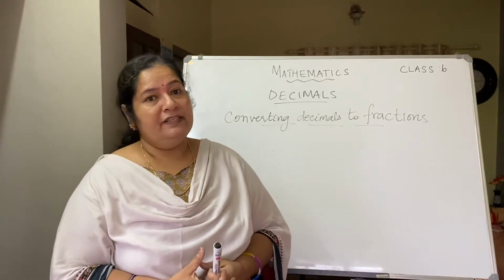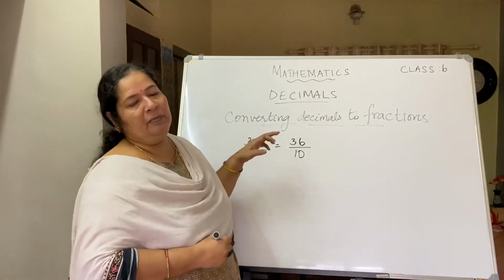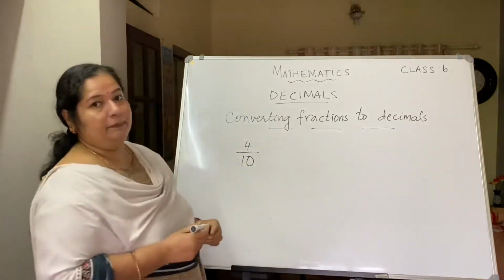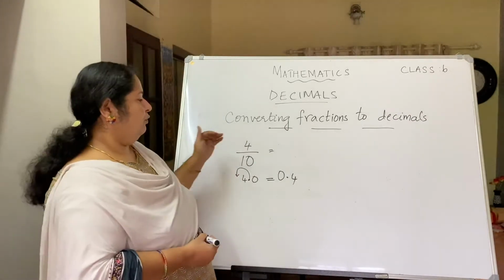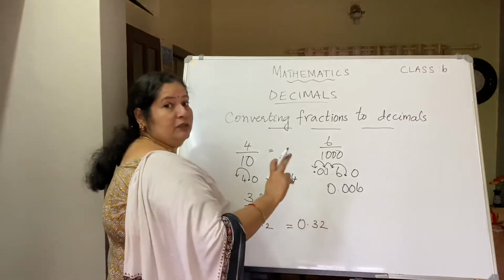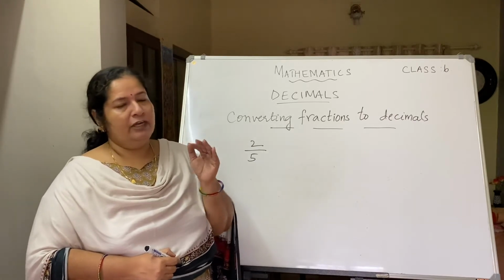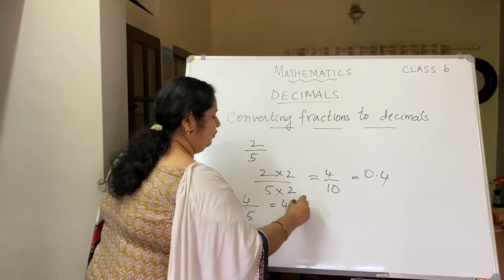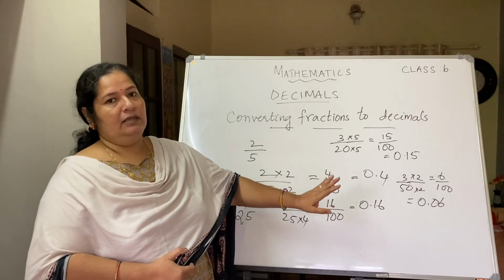Class 6: Converting decimals to fractions